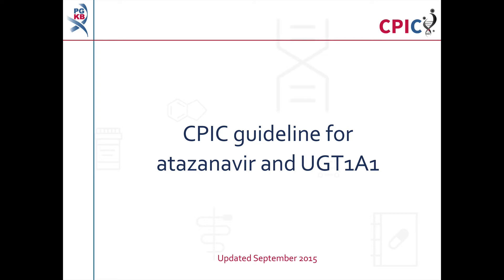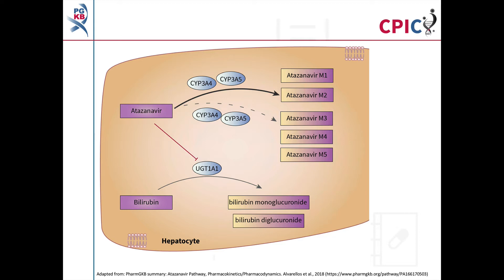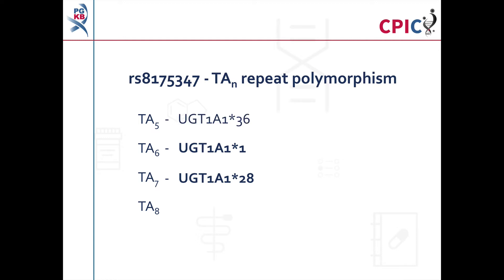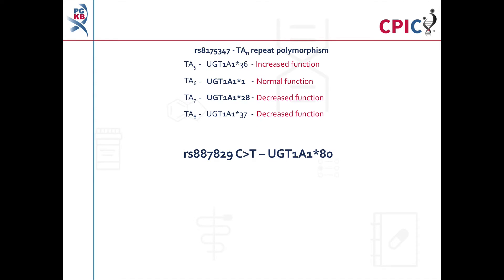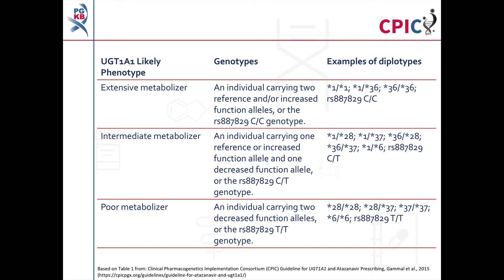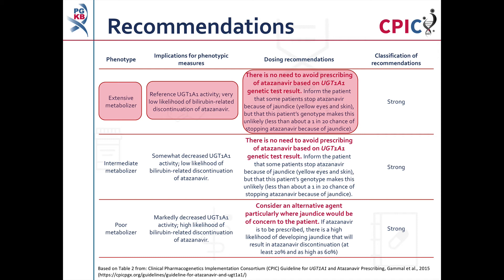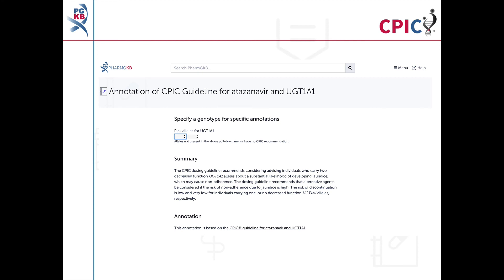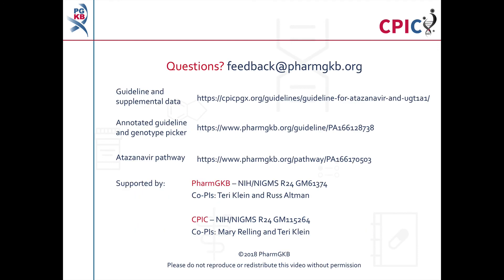CPIC guideline for Atazanavir and UGT1A1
This is a summary of the CPIC dosing guideline for atazanavir and variation in the gene UGT1A1.